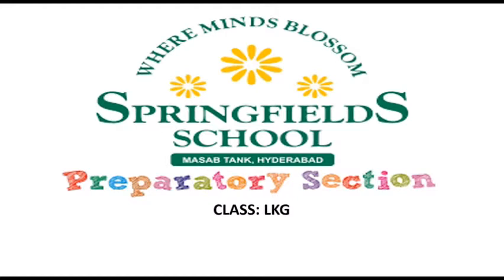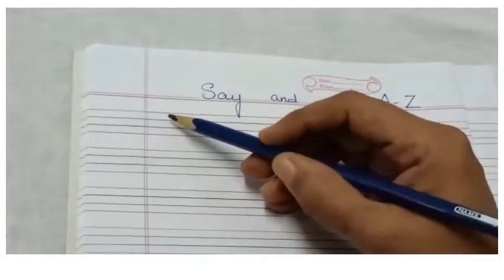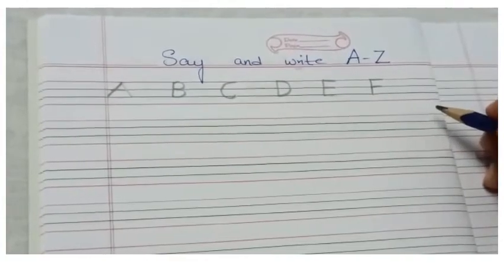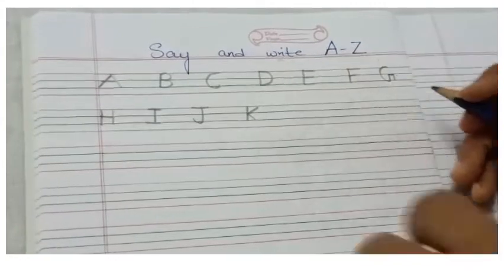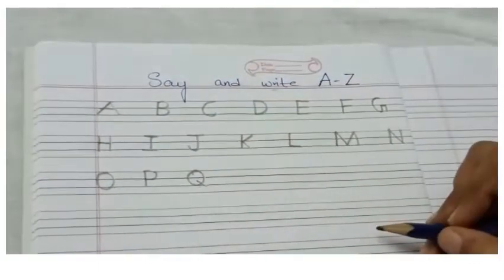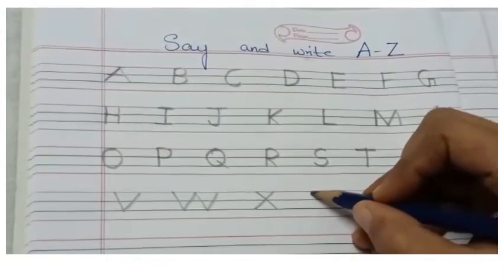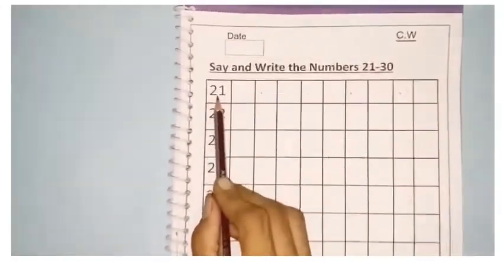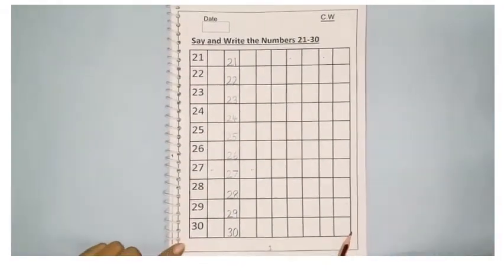Class LKG | Day 85 | Subject English